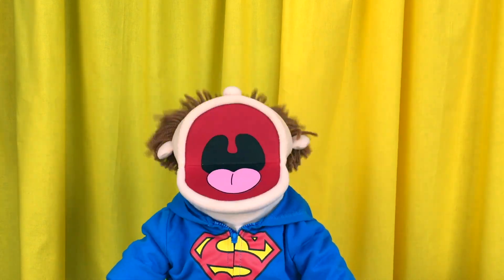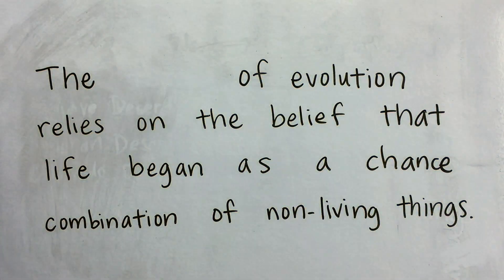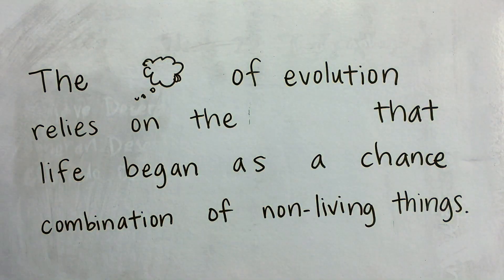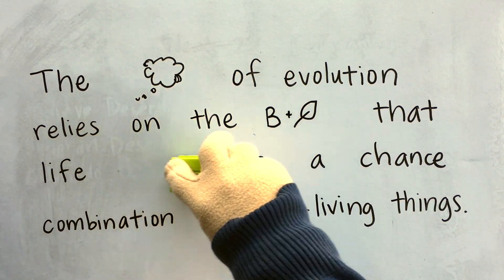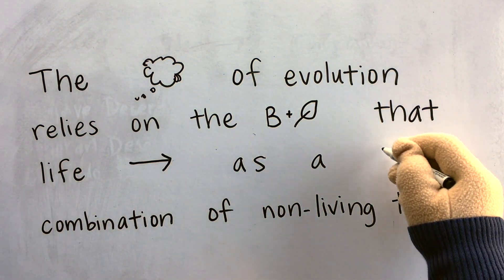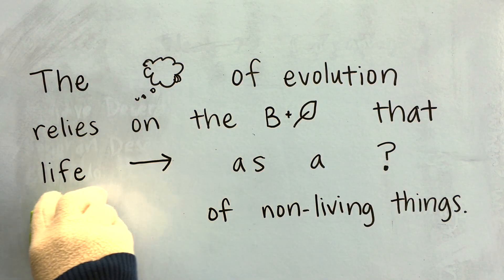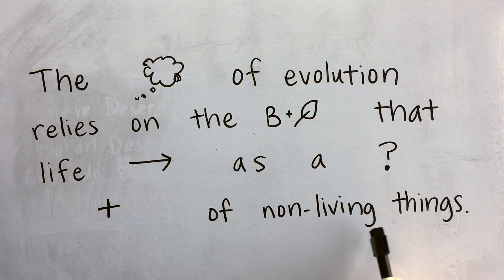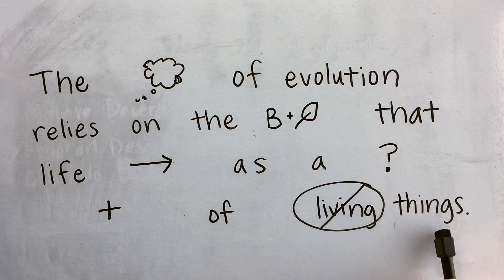CC Cycle 3 Week 21 Science - What does the theory of evolution rely on?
In this video, I model for parents and tutors in the Classical Conversations Foundations program how to teach the memory fact for CC Cycle 3 Week 21 Science. Parents and tutors, you can easily substitute words with pictures to create a rebus. This simple activity is especially helpful for visual learners and young kids who are still learning how to read.

What does the theory of evolution rely on? The theory of evolution relies on the belief that life began as a chance combination of non-living things.

Hi Parents! If you like these videos, please consider supporting us by donating any amount at:

Parents and tutors, are you looking for simple ways to teach Classical Conversations memory work? Find more simple ideas for incorporating a fun activities, songs, chants and hand motions with the weekly memory to make it stick. See my Cycle 3 playlist below.

CC Cycle 3 Foundations memory work made easy. Classical Conversations Foundations Memory Work 5th Edition.